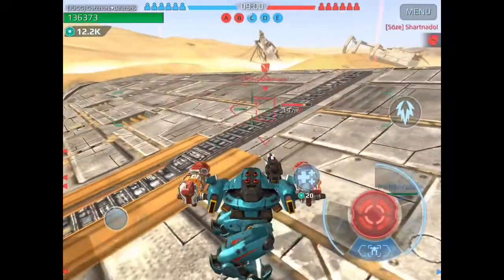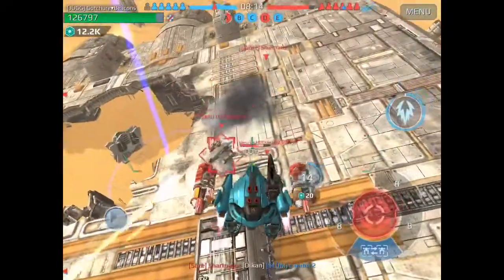War Robots | Tactical Tutorial - Domination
War Robots - Domination Gameplay with Tactical Color Commentary - Triple Feature.